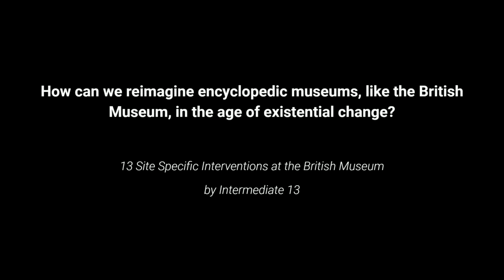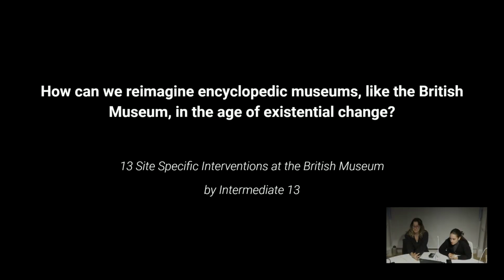Climate Week Day 5 / Intermediate 13